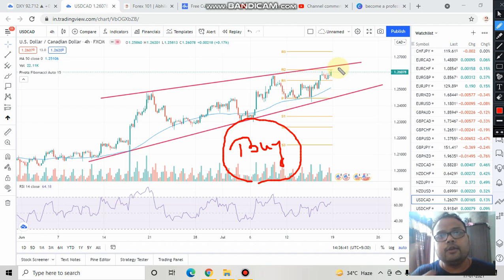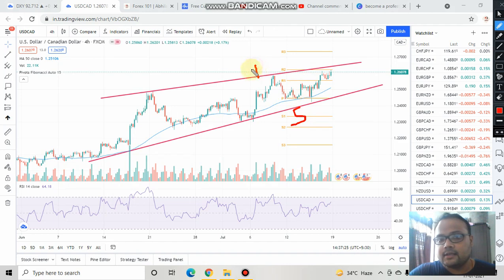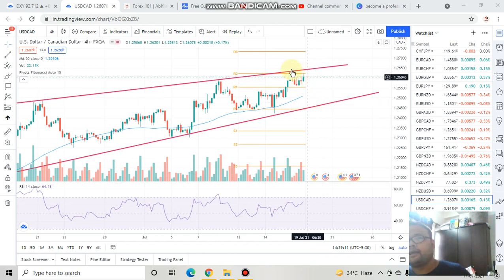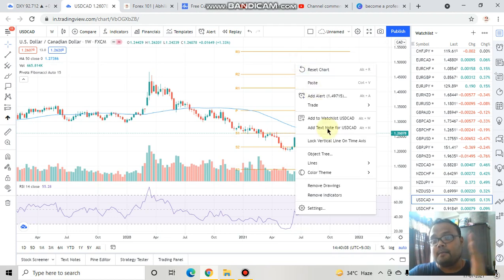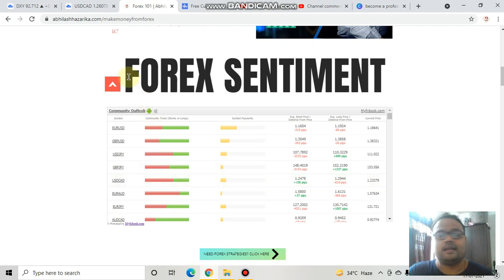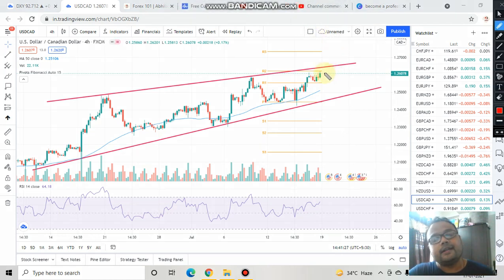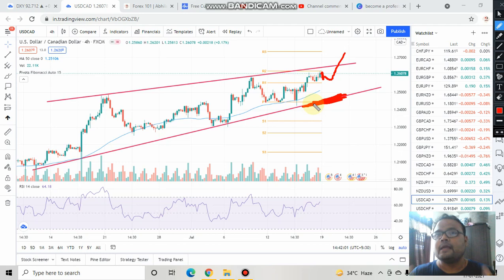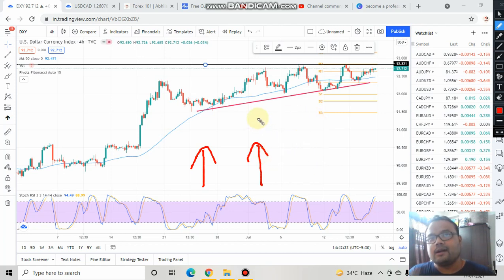USDCAD Strategy MONDAY 19 JULY | USD CAD Analysis MONDAY 19 JULY | USDCAD Forecast MONDAY 19 JULY